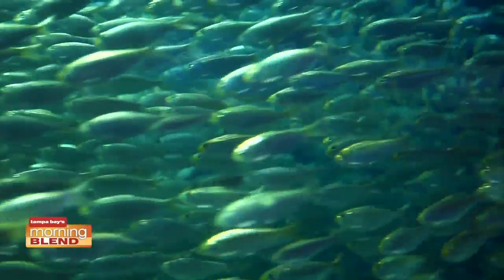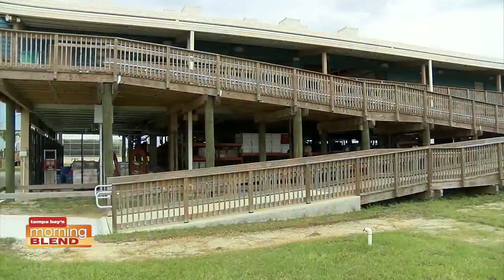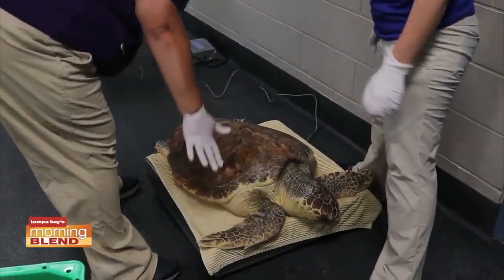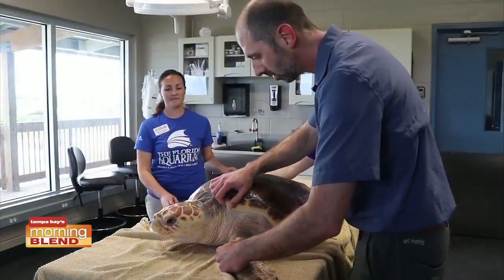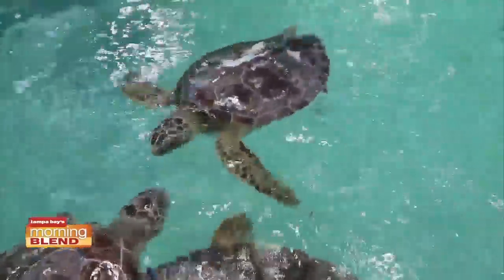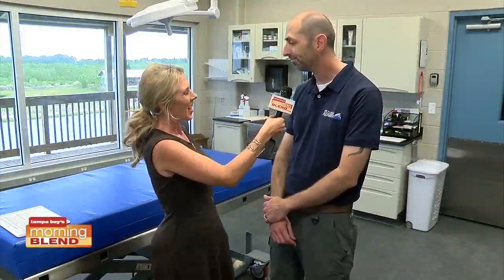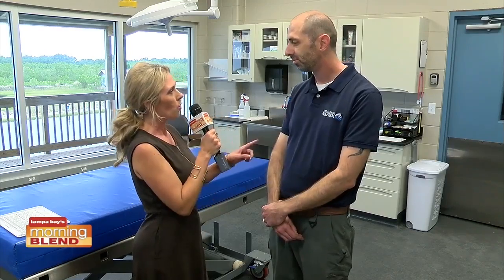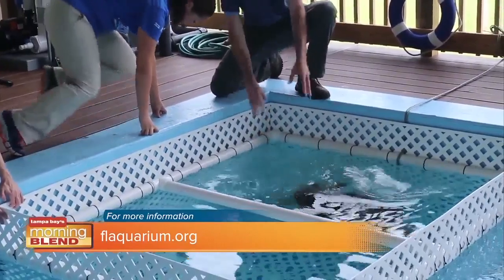Florida Aquarium | Morning Blend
Inside the new Florida Aquarium Sea Turtle Rehabilitation Center.